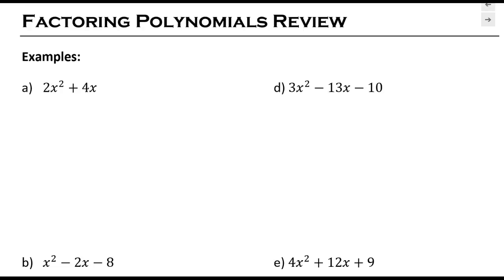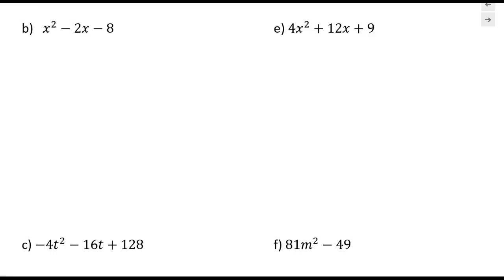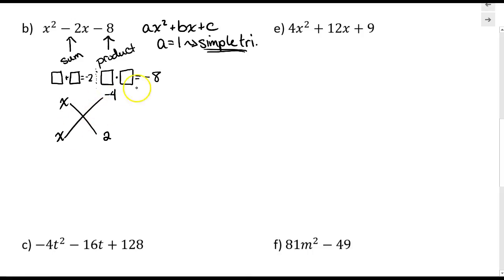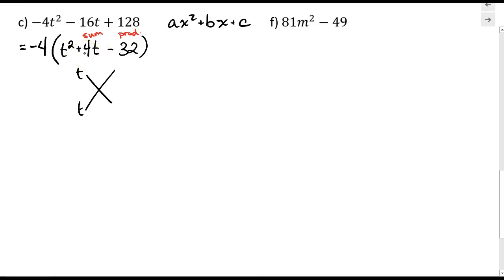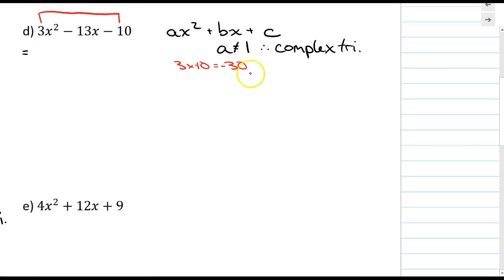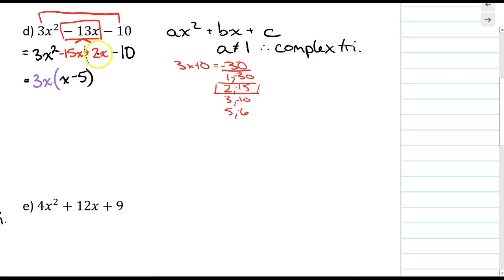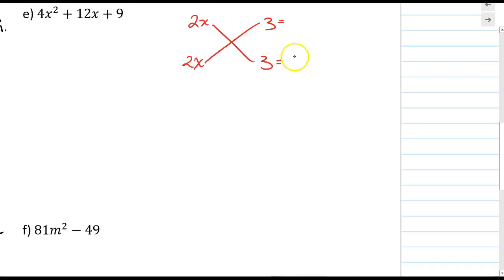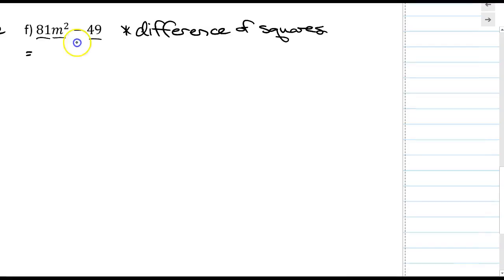Factoring Polynomials Review